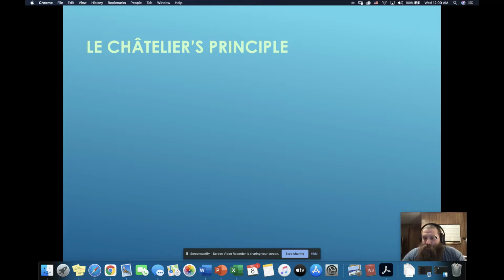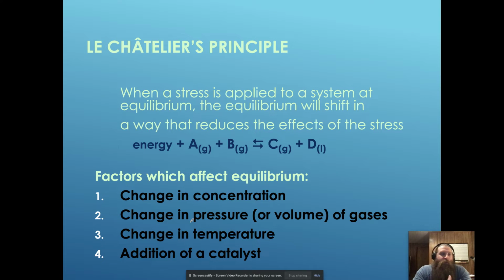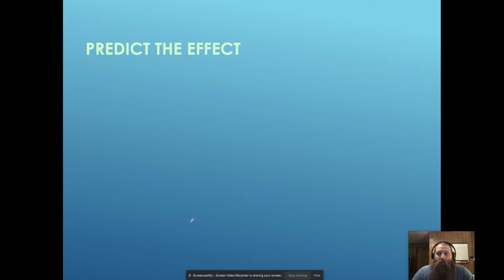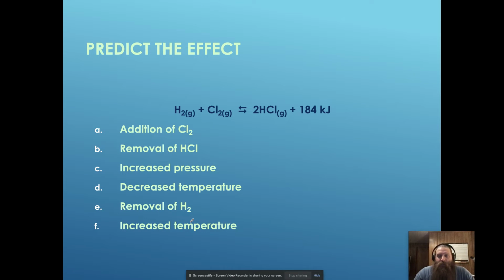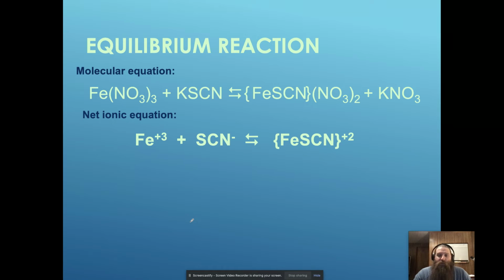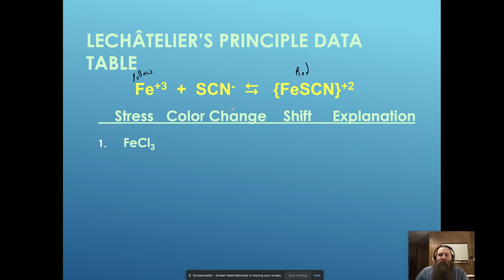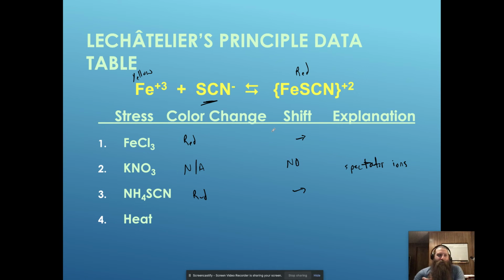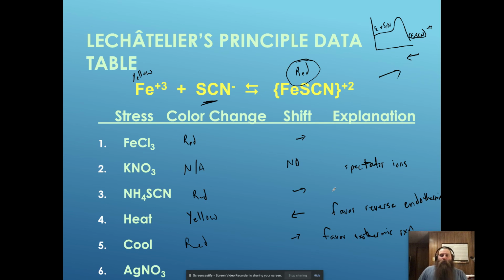31: Le Châtelier's Principle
A look at equilibrium.